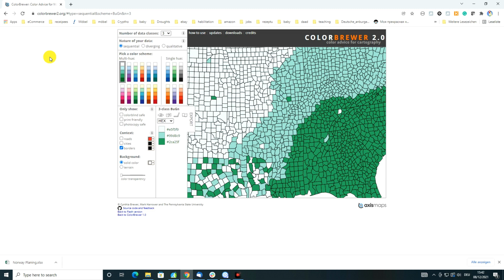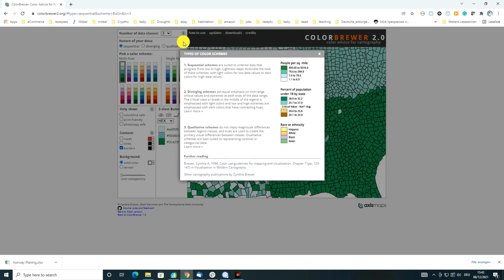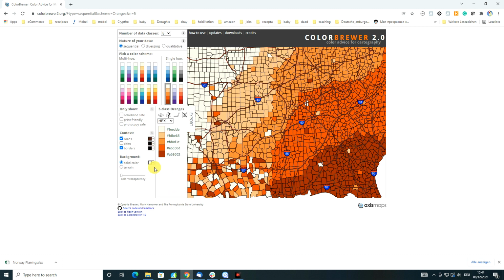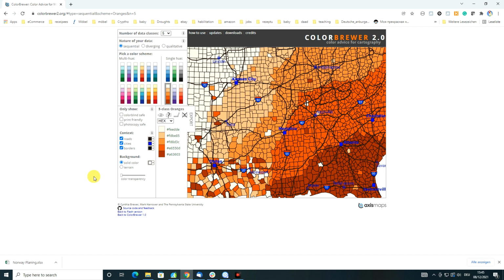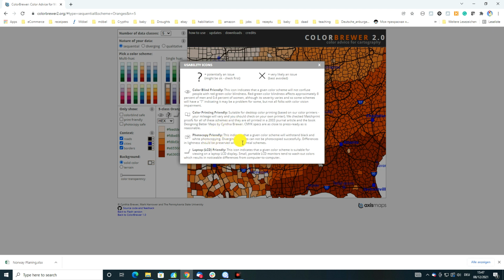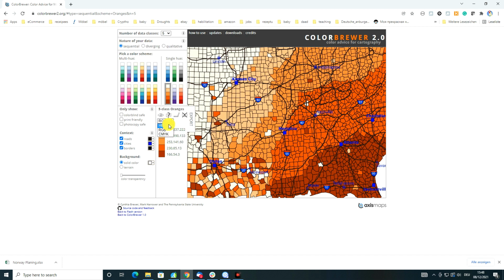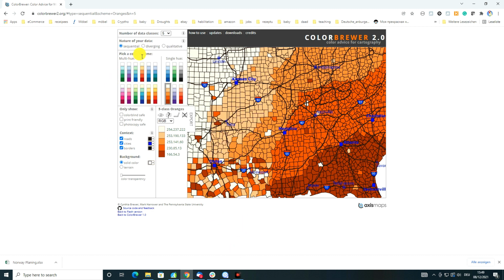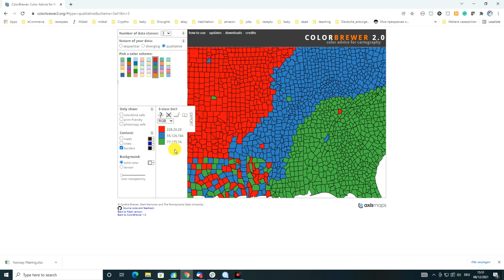How to select colours for your GIS maps?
The full course with a discount is here: Applied QGIS & GIS in 2022 - Project-based Spatial Analysis